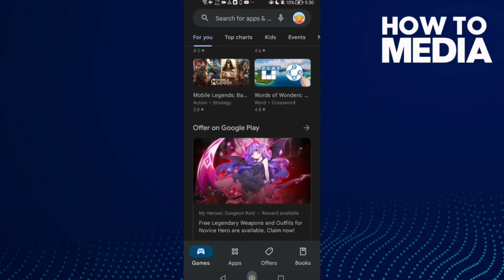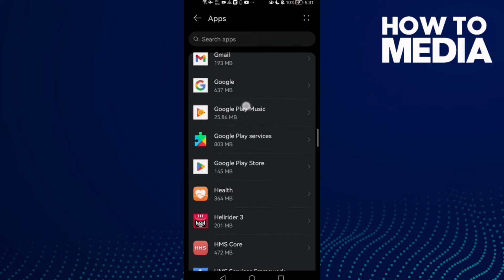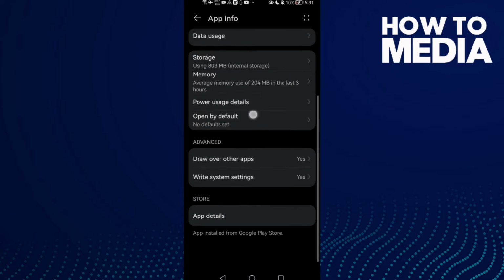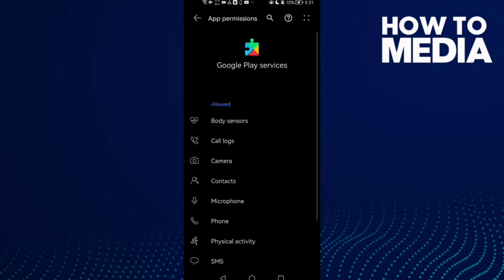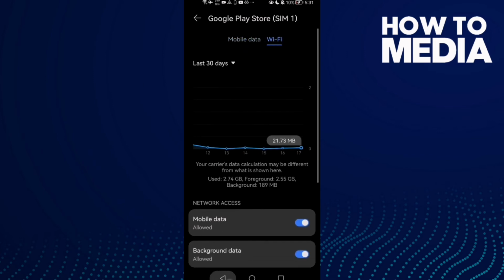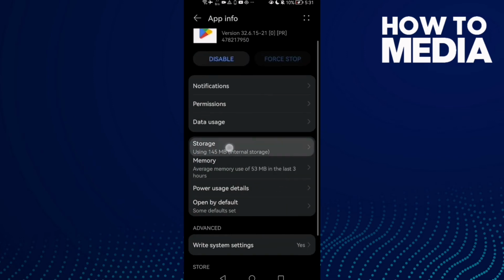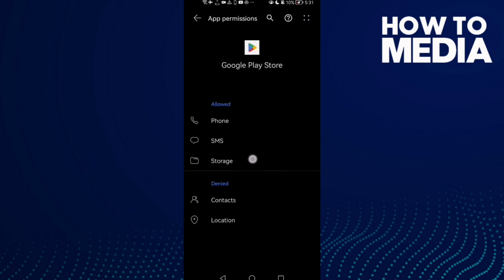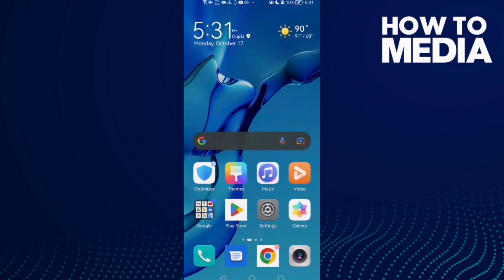How to Fix Google Play Store Payment Error on Any Android Phone 2022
in this video we discuss :